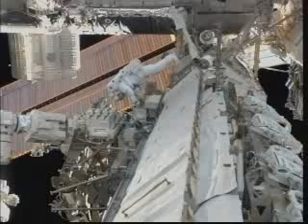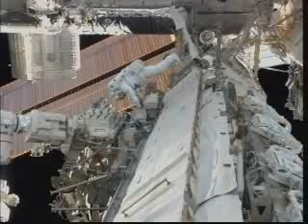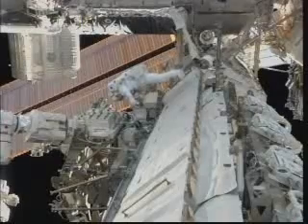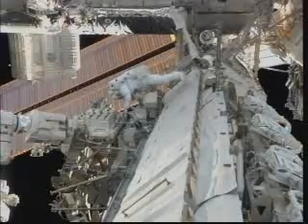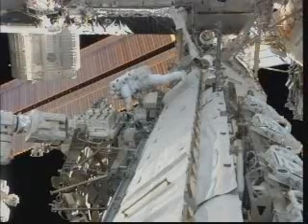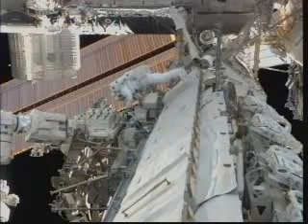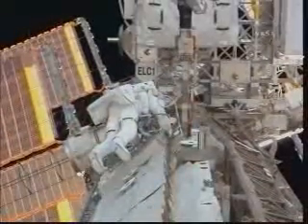STS-129 EVA3 X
STS-129 EVA3 Spacewalk
23 Nov , 2009